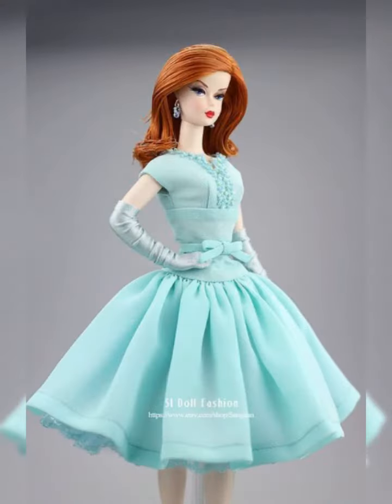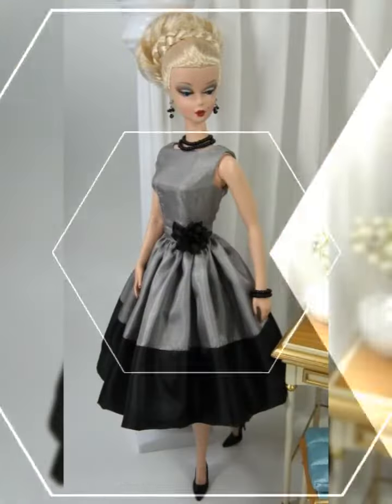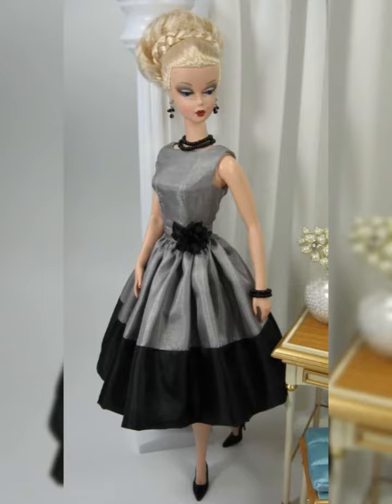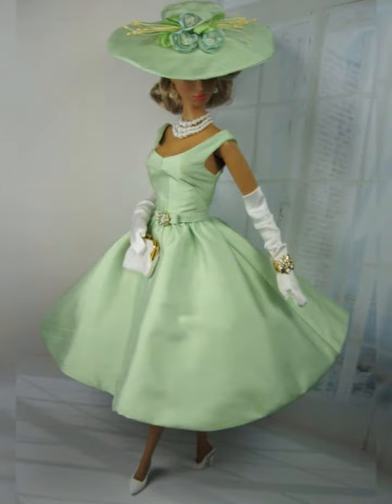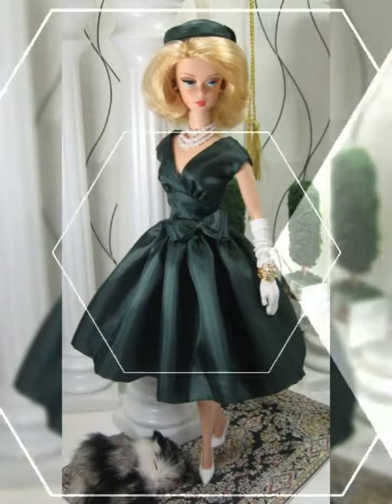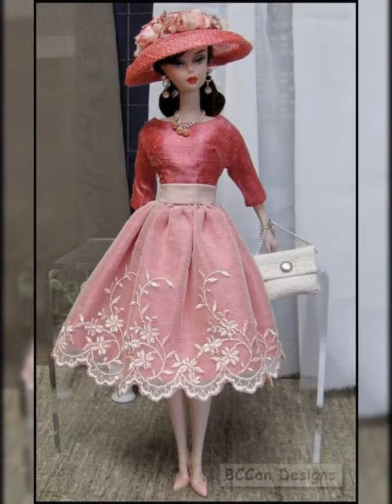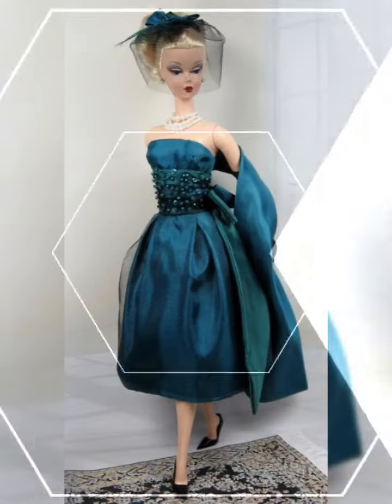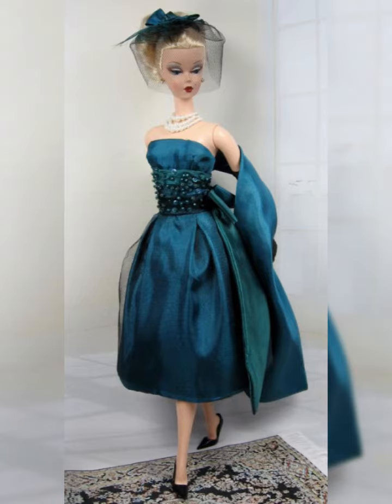top trendy and demanding doll skater dress design ideas @hadia doll fashion